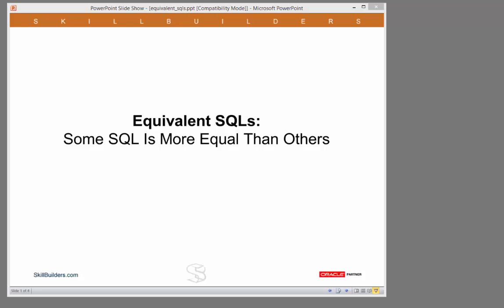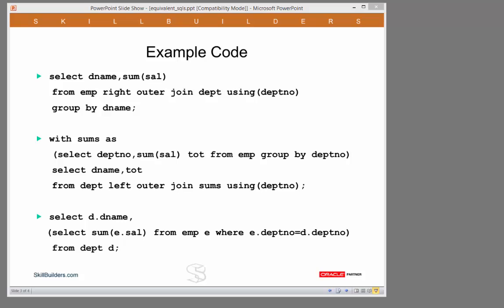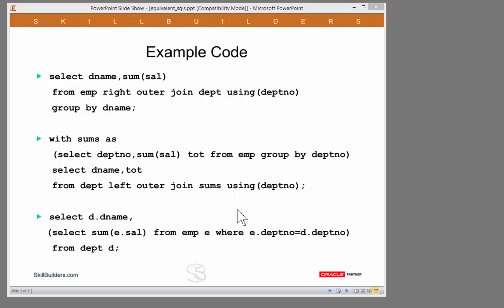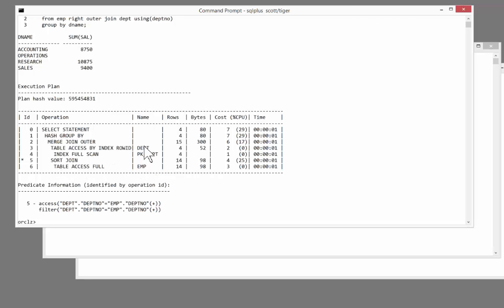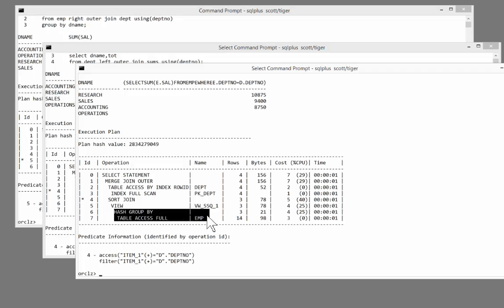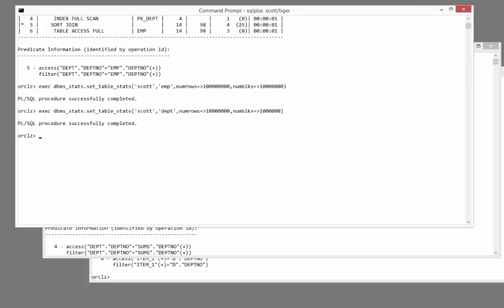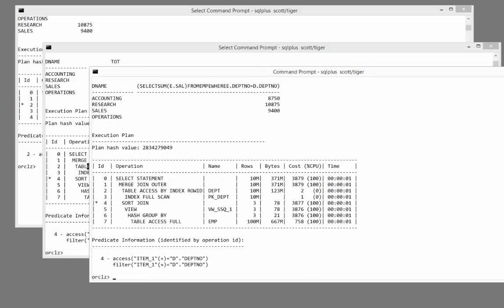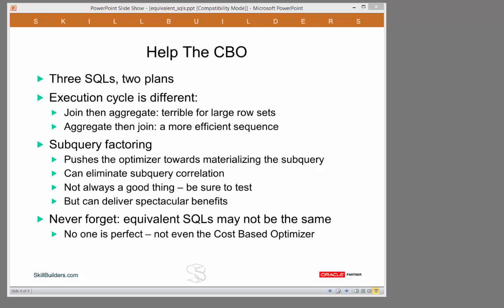Oracle SQL Tuning - Equal SQL is not Always Equal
Learn how and why equivalent SQL statements can have a dramatic effect on performance.  Certified Master J Watson demonstrates...See all our free Oracle Database tutorials

The Oracle Database cost-based optimizer (CBO) should recognize equivalent SQL statements and re-write them into the most efficient form. Well, nothing is perfect - not even Oracle Database. Sometimes the way you write your SQL can have a dramatic effect on performance.

Presented by John Watson, Oracle Certified Master DBA.  Some experience with SQL tuning is expected.